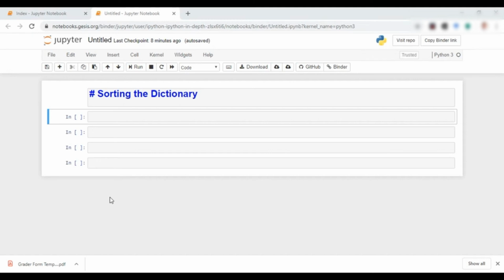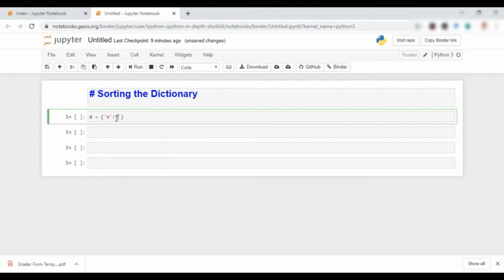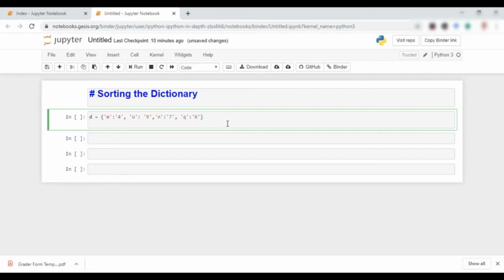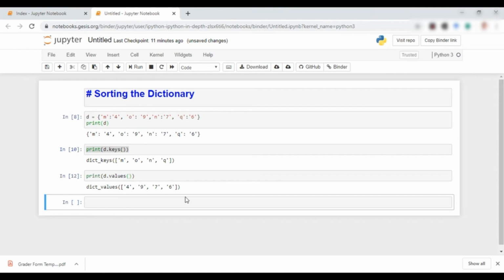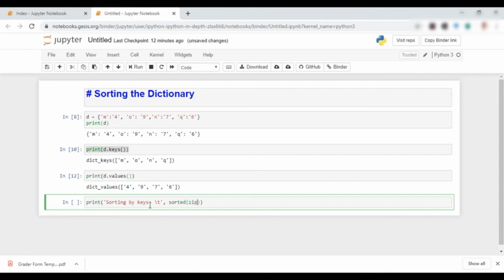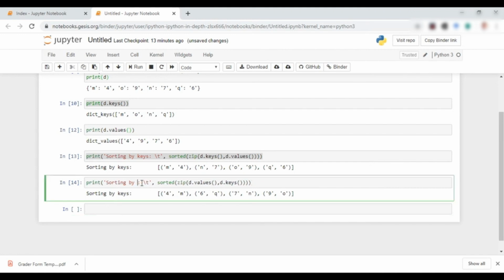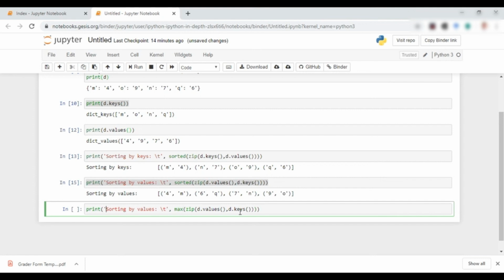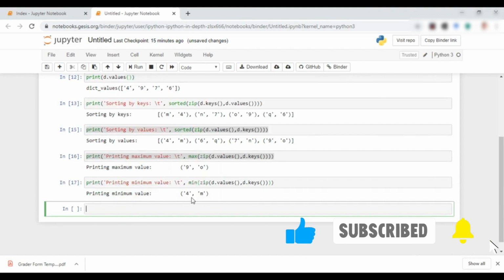Python for Beginners (#7) : Sorting Python Dictionaries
How to Sort a Dictionary in Python | Easy Python Dictionary Sorting Guide

Looking to sort a dictionary in Python the right way? This video breaks down simple and effective methods to arrange dictionary data based on keys or values. Whether you're organizing numerical or text-based data, you'll learn how to make your dictionaries more structured and easier to work with.

🔹 What You’ll Learn:
✔️ How to reorder a dictionary
✔️ Sorting by keys or values
✔️ Arranging data in different ways
✔️ Best practices for clean and efficient sorting